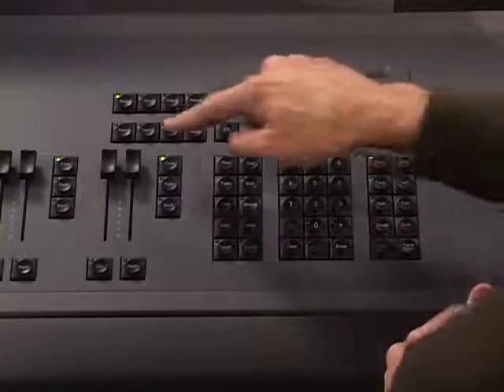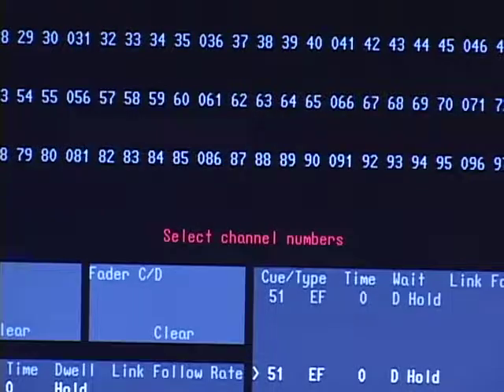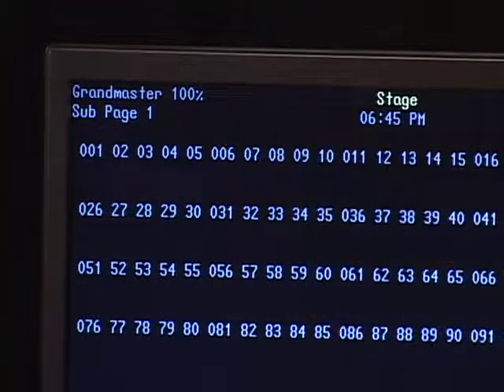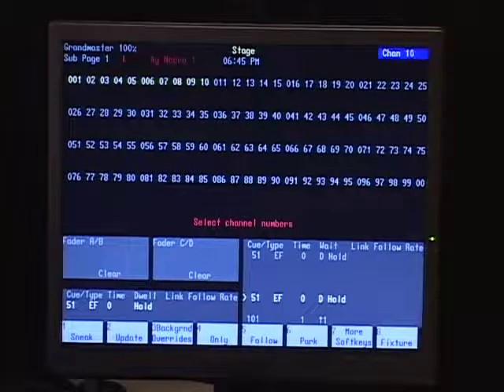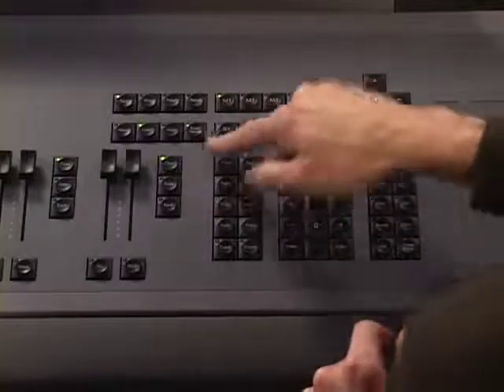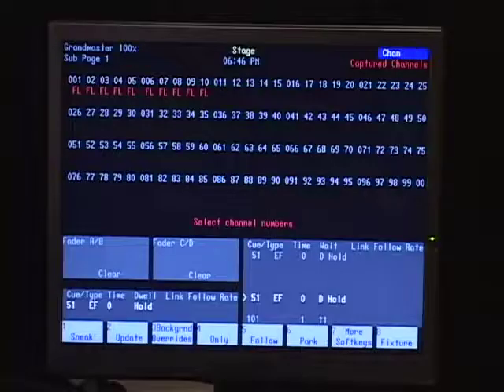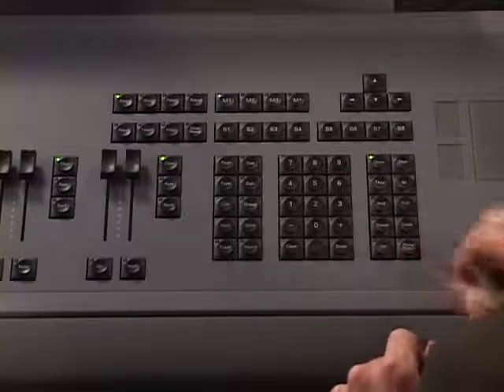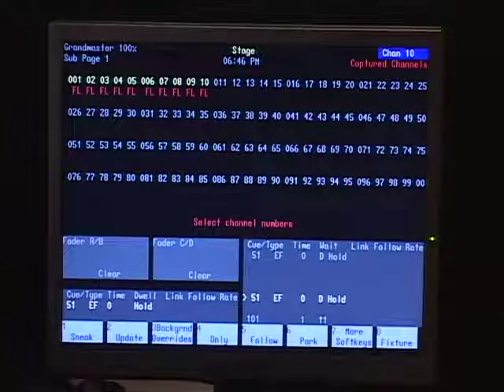23 Recording Macros Express Advanced